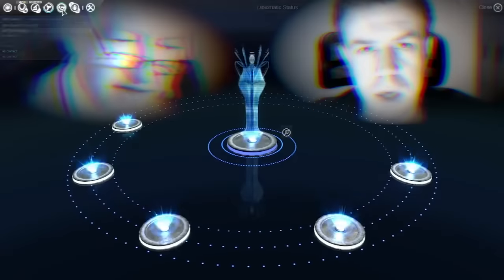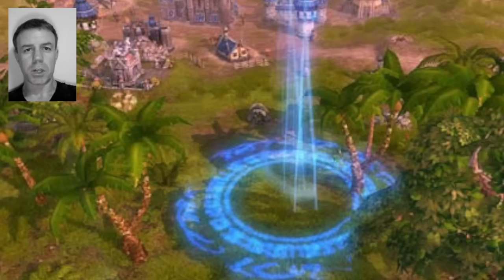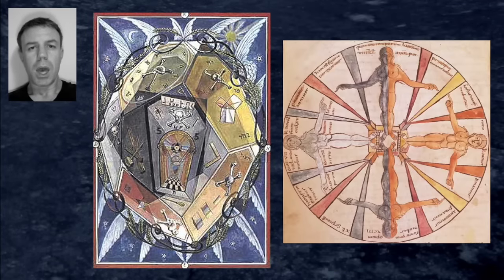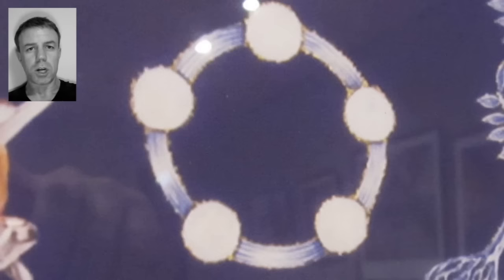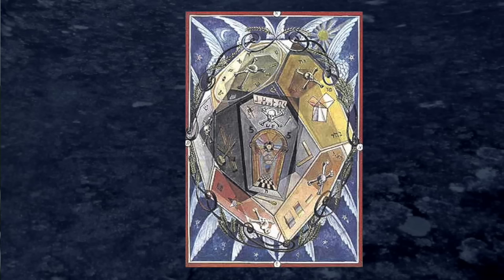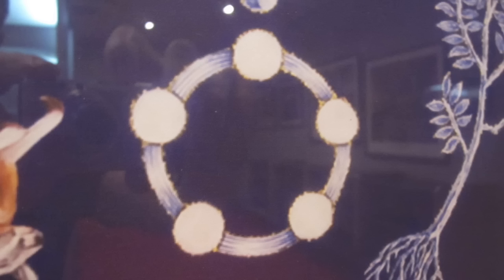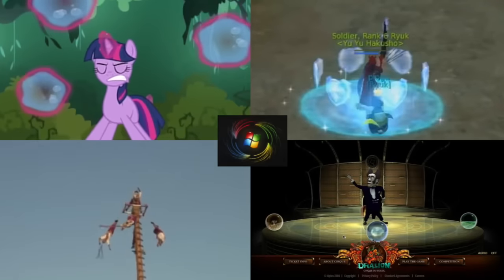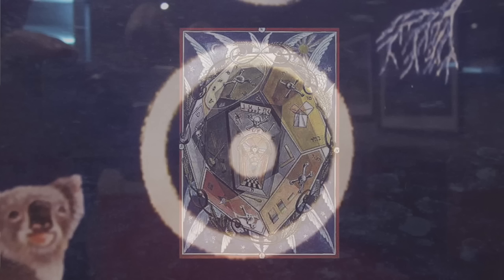Oscars Circumpunct [Centre Stage] Egyptian Masonic Ritual Edifice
Third Degree Tracing Board Symbology. The AURIC COFFIN.